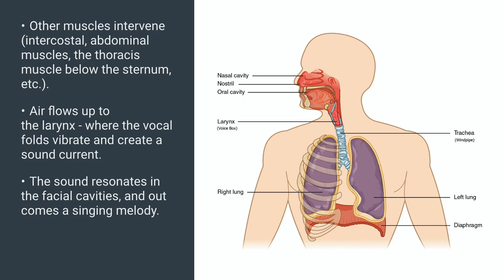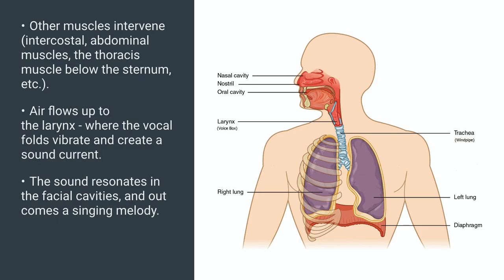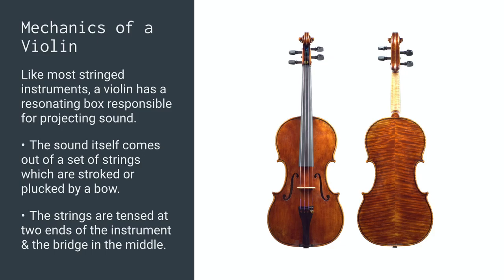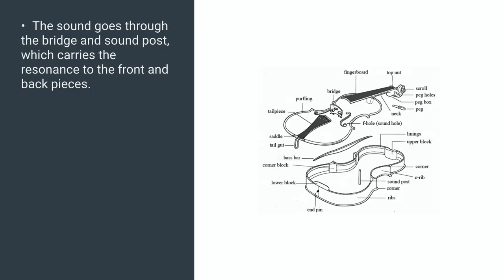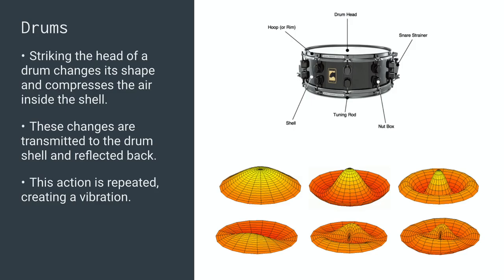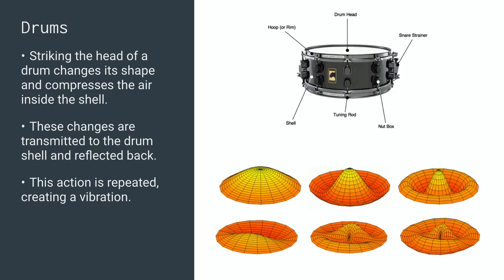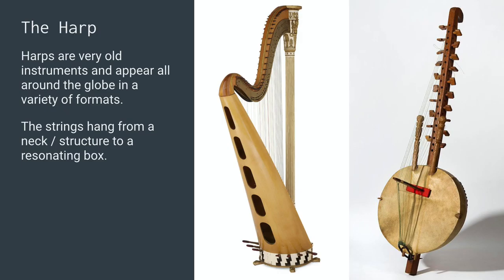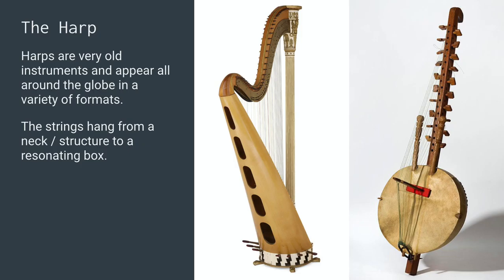Technology & Music - Pt. 2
This video is part of a lecture series I gave at Sciences Po in the spring of 2021.